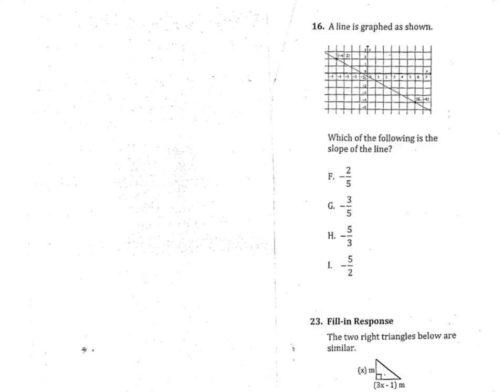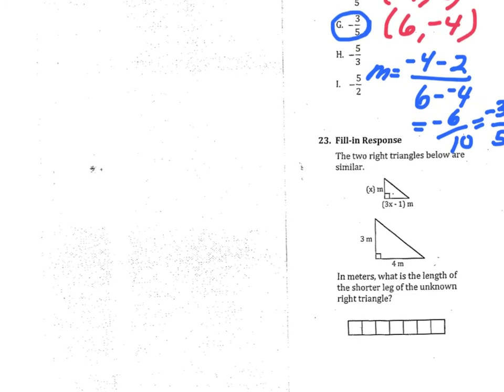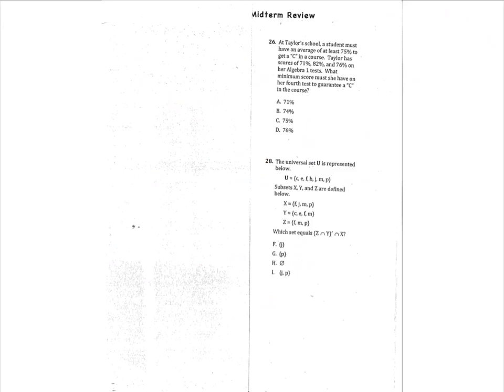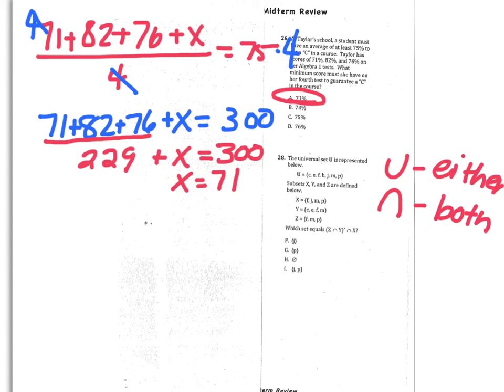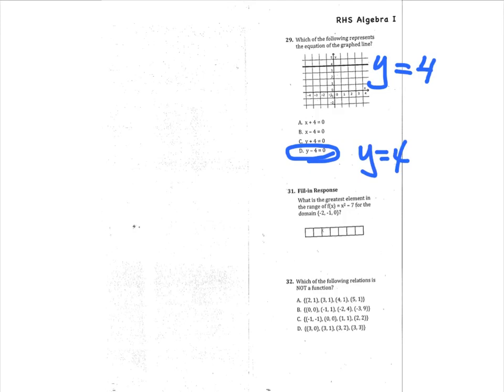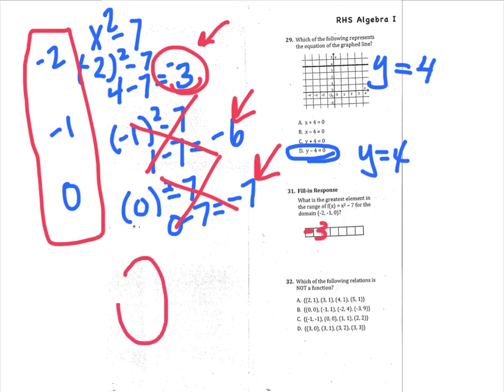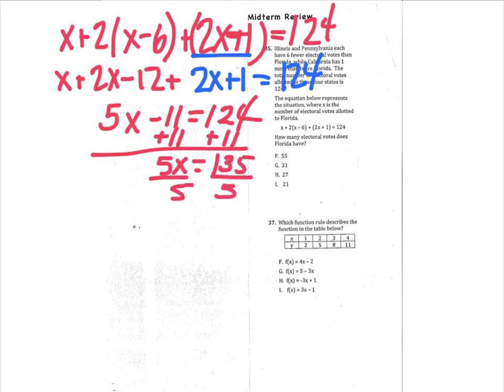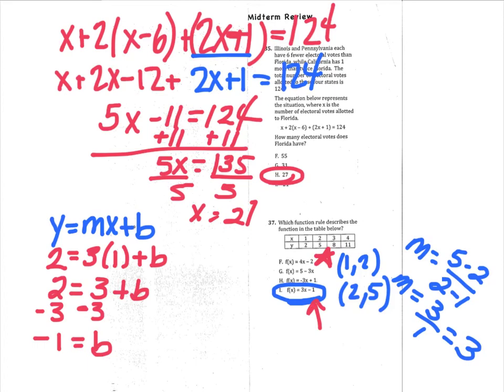algebra 1 midterm review c 1